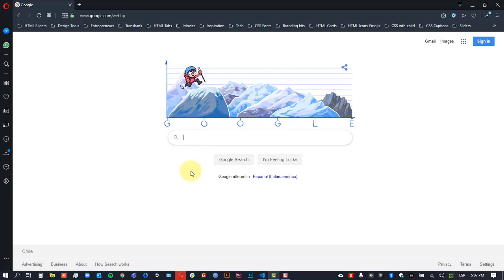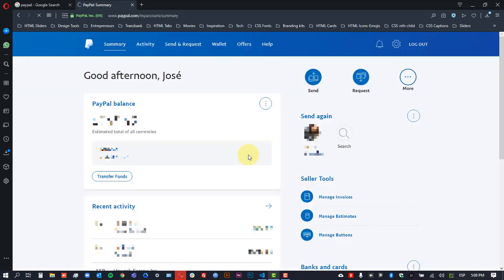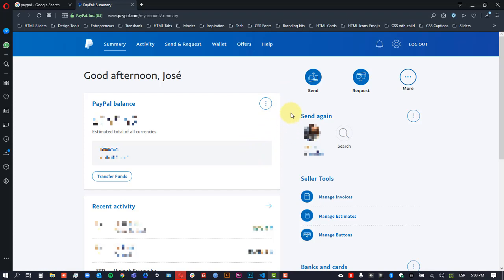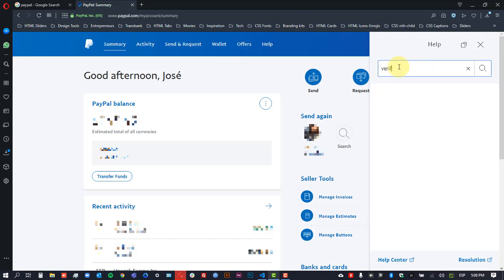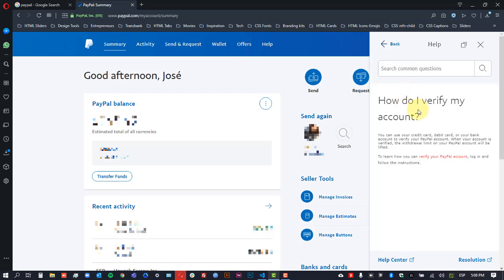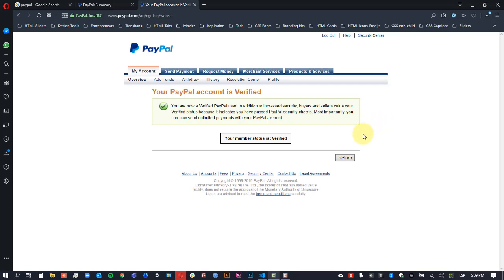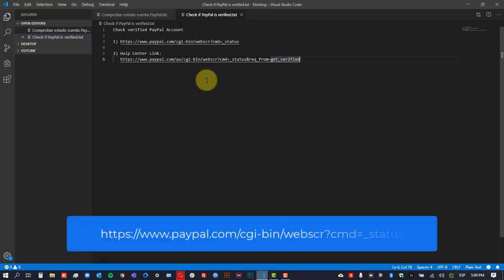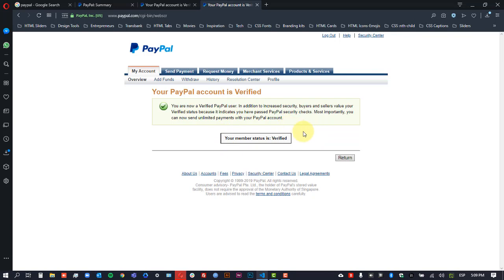👉 How to check if my PAYPAL account is VERIFIED in 2021 ✅ (UPDATED)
Here we leave you 2 OPTIONS to check if your account at PayPal is already VERIFIED

Important UPDATE April 2020!
Recently I've noticed that when you use the links on the description some of you are redirected to the balance page, and some others are redirected to the "add credit card / bank account" page.

I created a new account (which is not verified) and the same happened to me.

So if you're being redirected to any of those pages and if you haven't linked a credit card or bank account before. It means that your account is NOT VERIFIED yet, and you have to follow the regular process of adding a credit card or bank account in order to get verified.

Hope this help and stay safe!
Raf